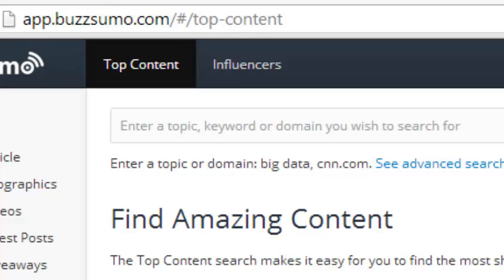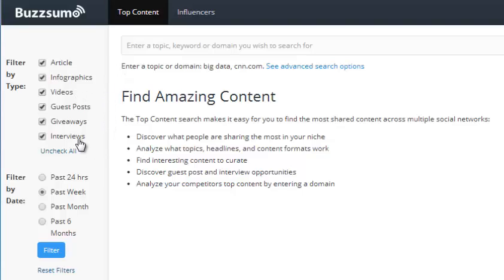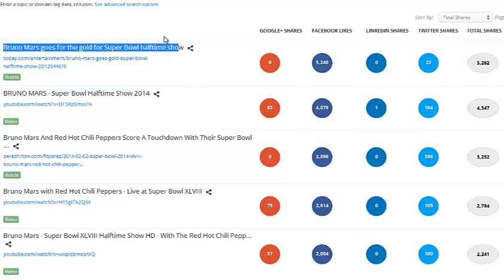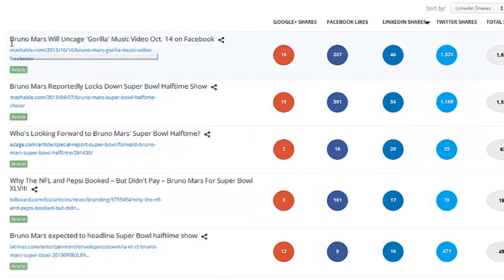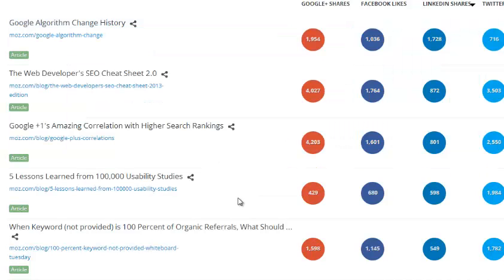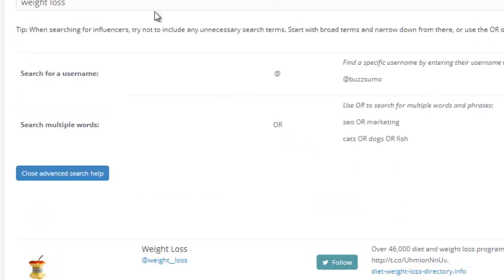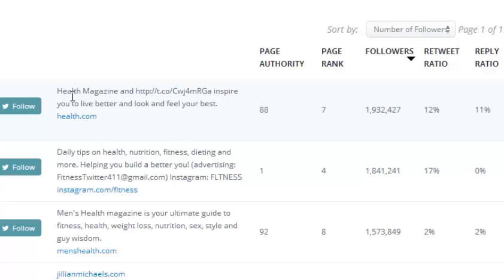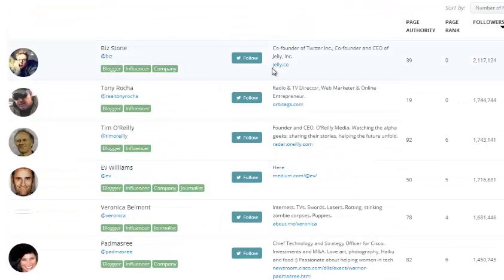Buzzsumo Review - Social media Insights, shares and influencers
See how to use buzzsumo for finding the most influential users in your niche, how to find topics for curation and seeing what is work best for your competitors.
Buzzsumo is currently in beta and free to use